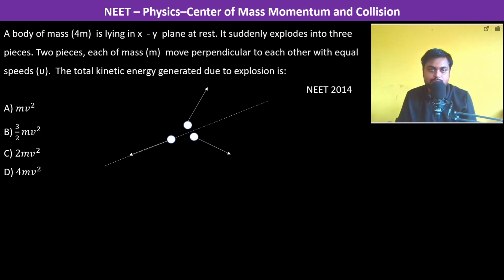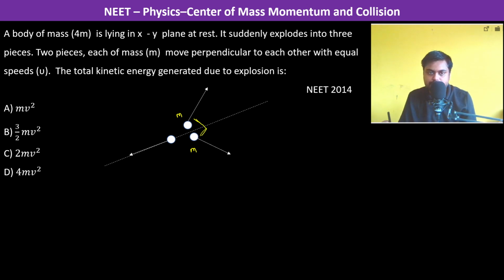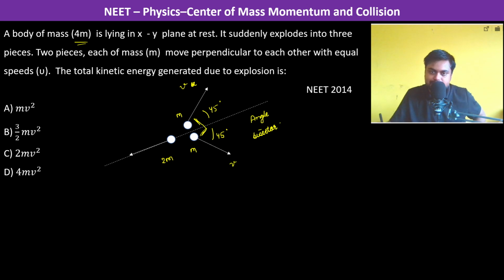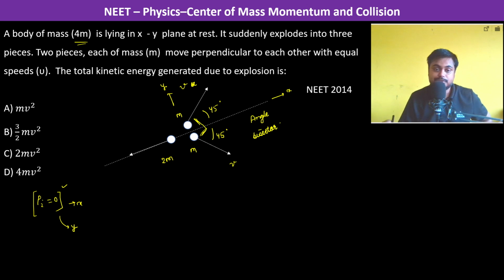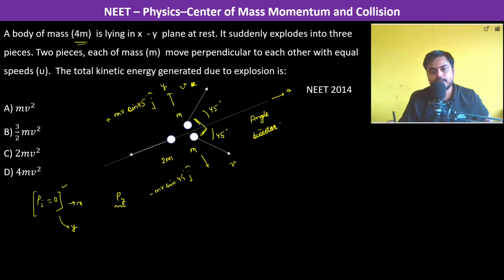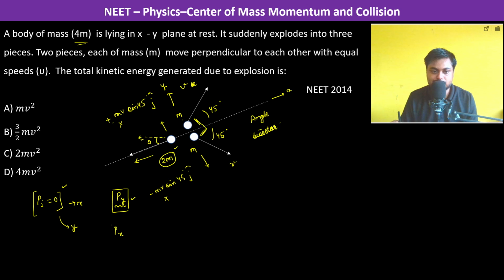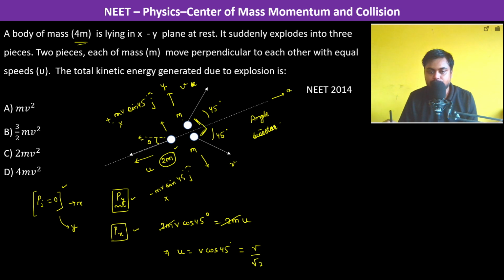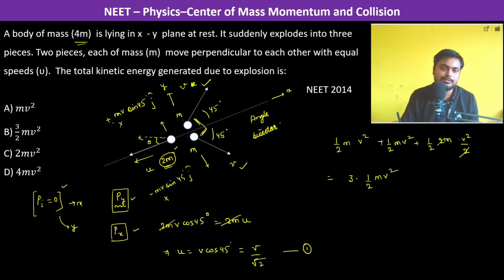A body of mass (4m) is lying in x - y plane at rest. It suddenly explodes into three pieces. Two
A body of mass (4m)  is lying in x  - y  plane at rest. It suddenly explodes into three pieces. Two pieces, each of mass (m)  move perpendicular to each other with equal speeds (υ).  The total kinetic energy generated due to explosion is:          NEET 2014
A) 〖𝑚𝑣〗^2
B) 3/2 〖𝑚𝑣〗^2
C) 〖2𝑚𝑣〗^2
D) 4〖𝑚𝑣〗^2